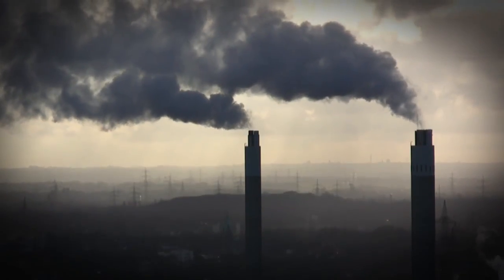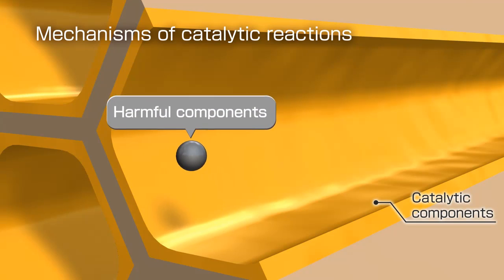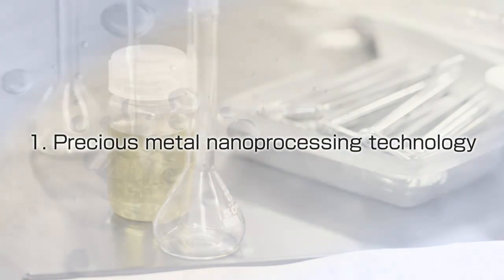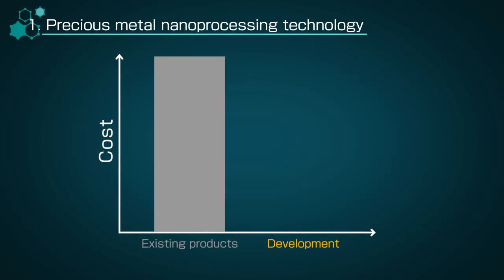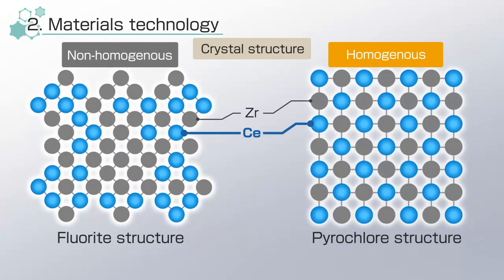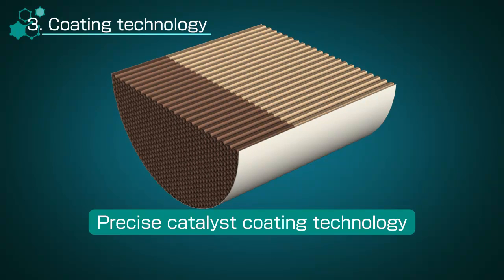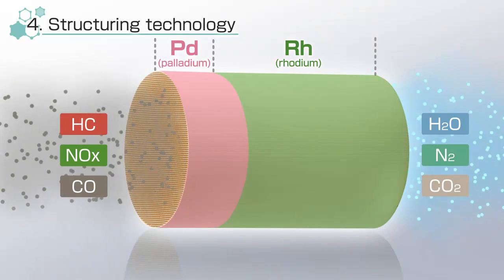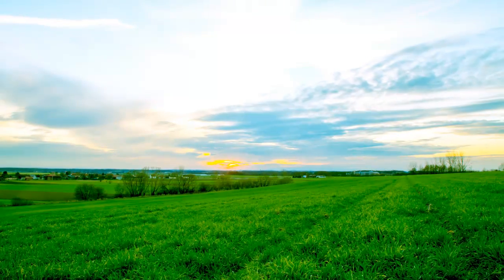catalyst Technologies(English ver.)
1.Precious Metal Nanofabrication Technology
2.Materials Technology
3.Coating Technology
4.Structuring Technology